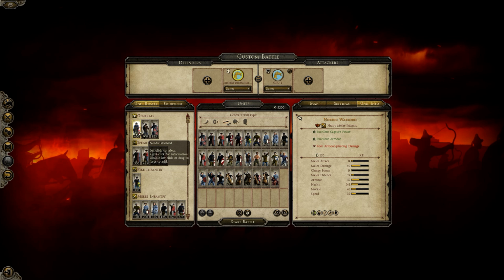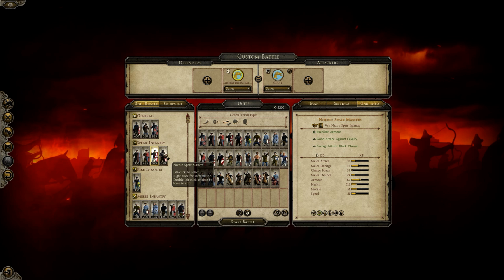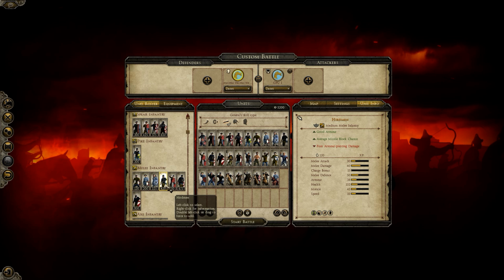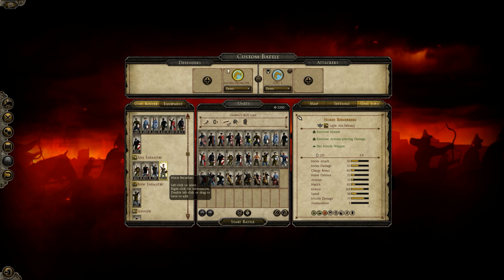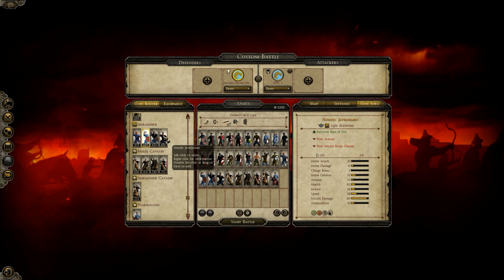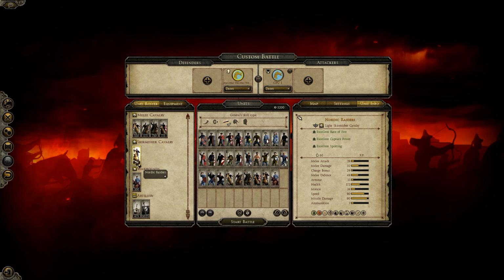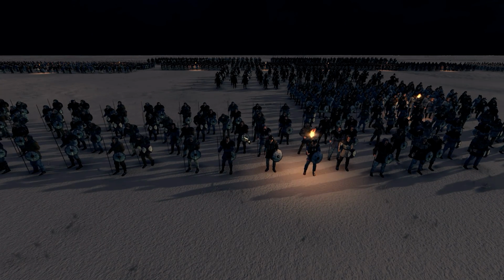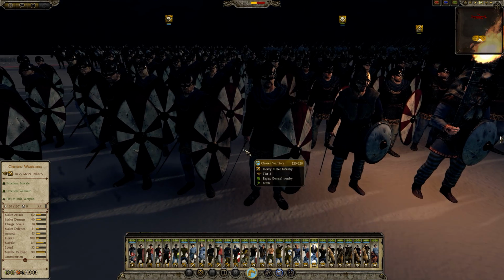Total War Attila Factions - Danes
Our supreme and holy Grace, protecting us and ours, deliver us, God, from the savage race of Northmen which lays waste our realms